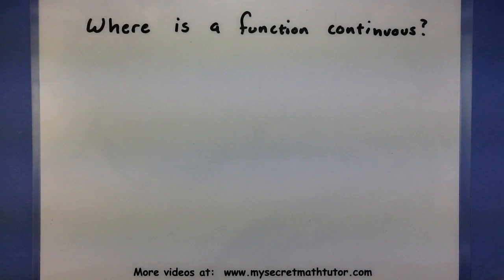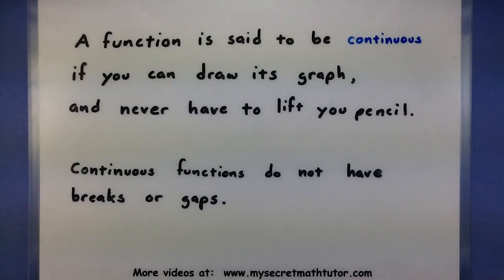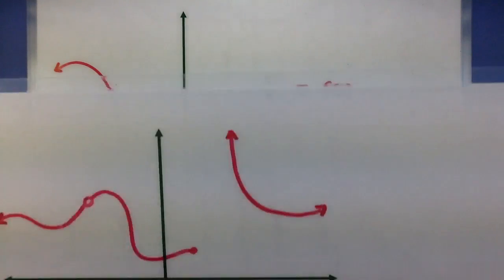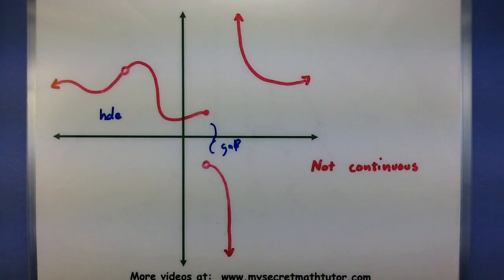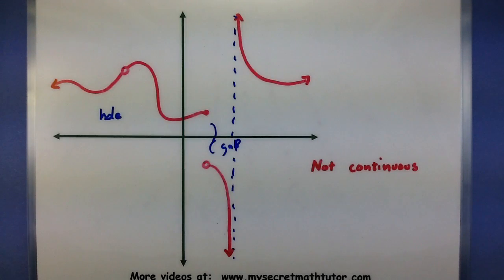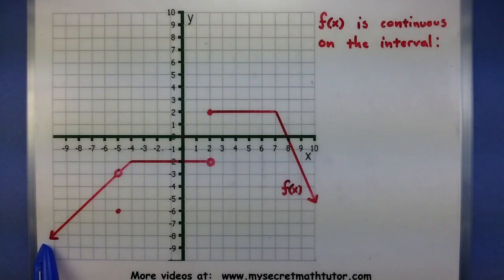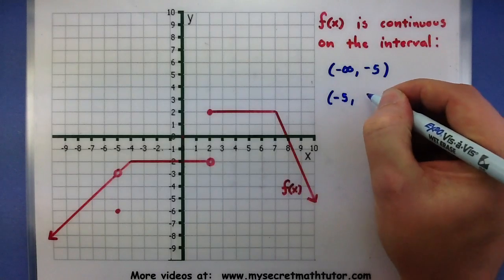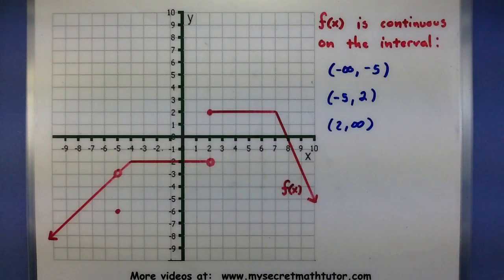Pre-Calculus - Where is a function continuous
This video covers how you can tell if a function is continuous or not using an informal definition for continuity.  Later in the video, we look at a function that is not continuous for all values, but is continuous for certain intervals.